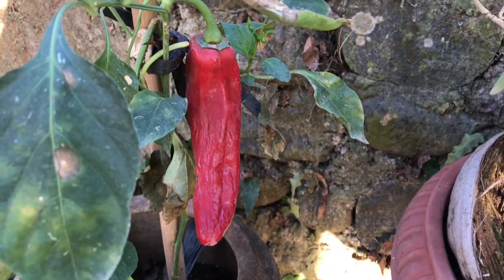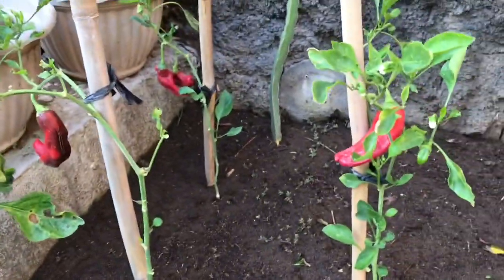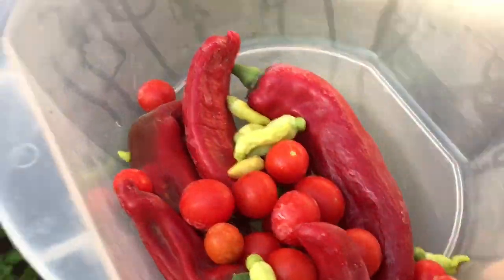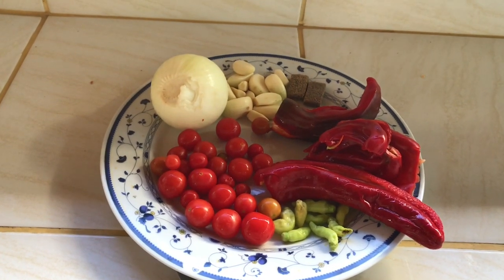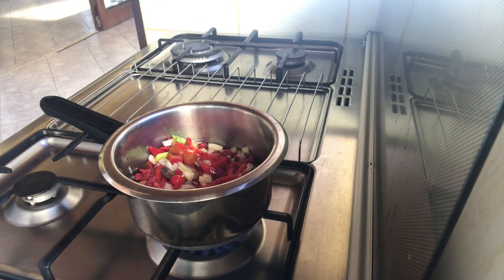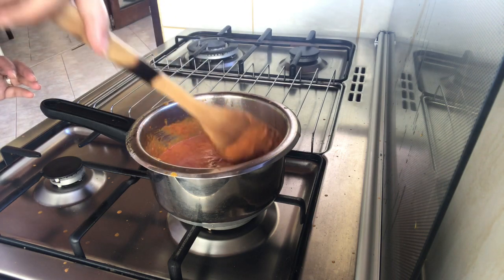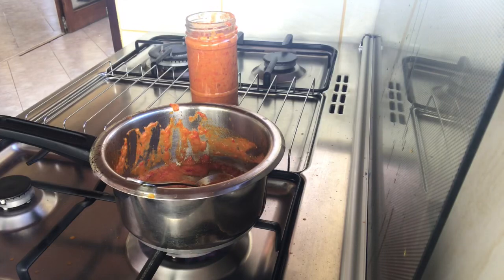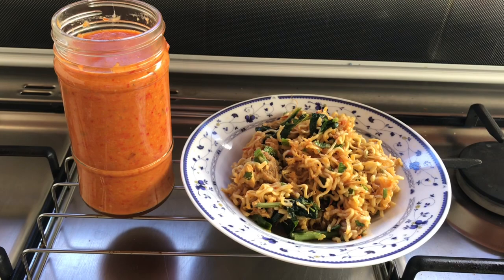Panen cabe super besar (Cabe Paprika) dikebun... langsung dimasak sambal dapat 1 botol besar